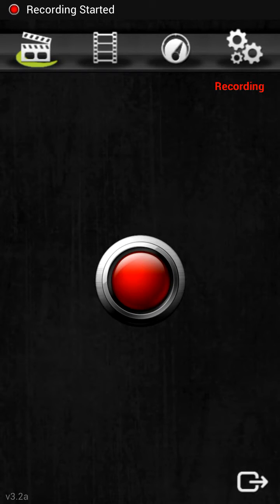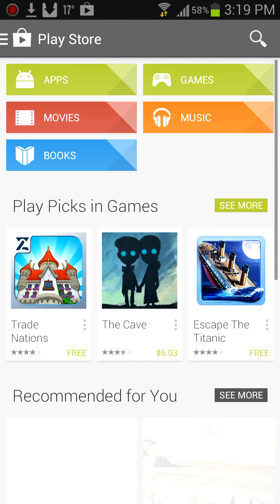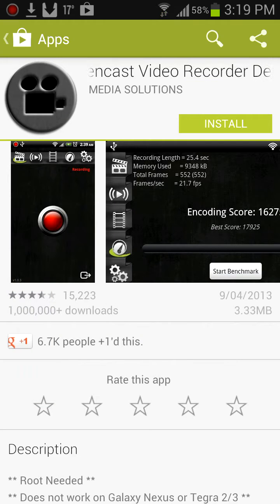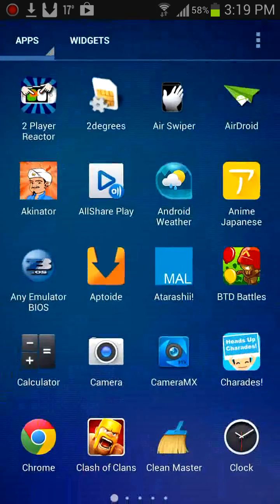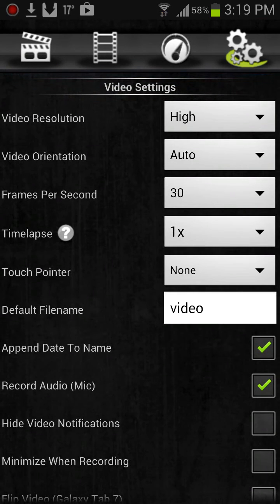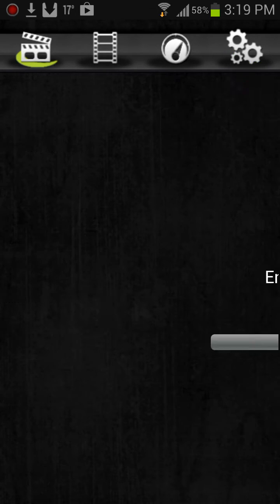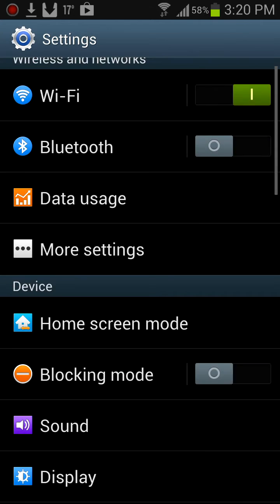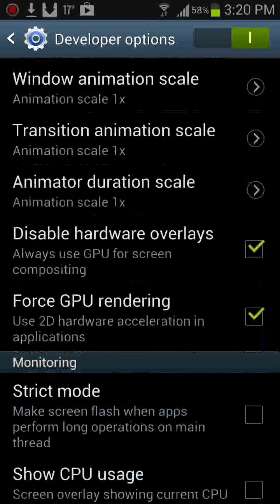Record Android Screen w/ NO LAG, HIGH QUALITY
Some extra settings required for some phones which I cover also (S3, S4, Note 2, Note 3).